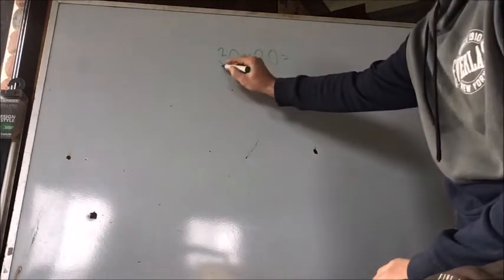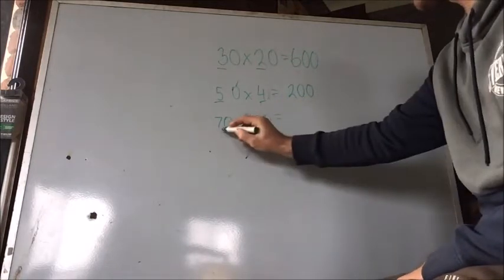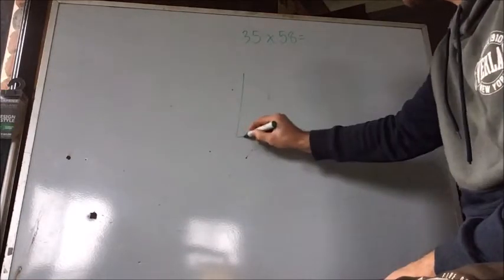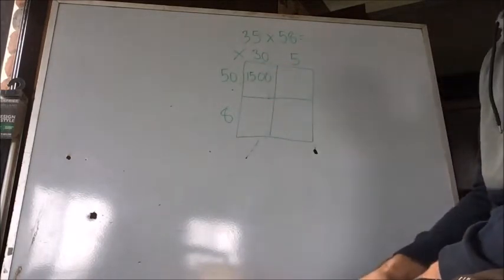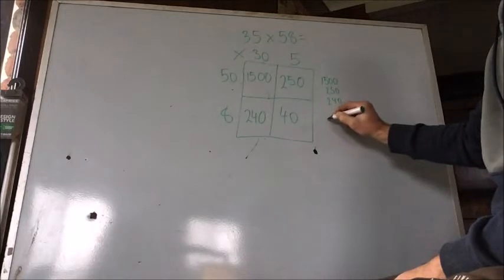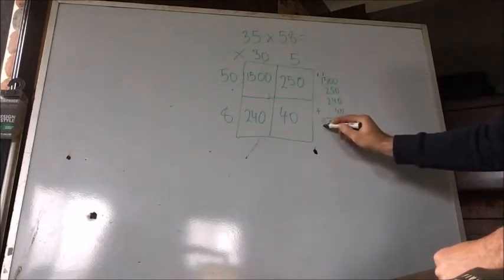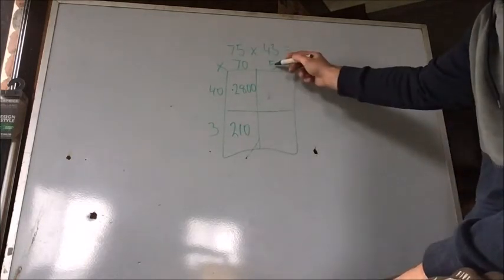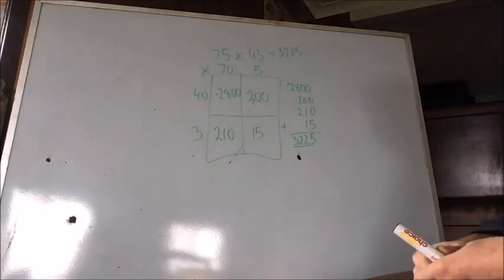Week 7 Math